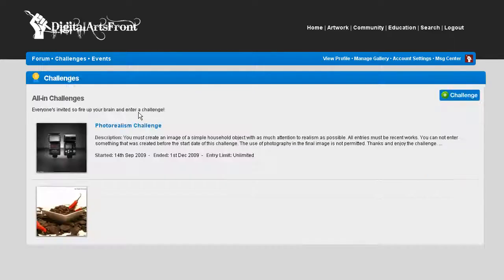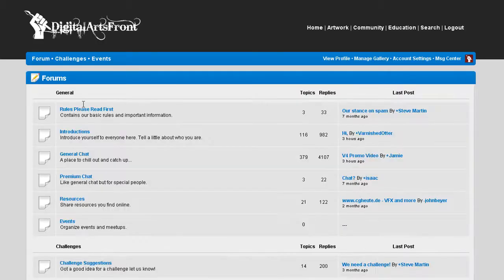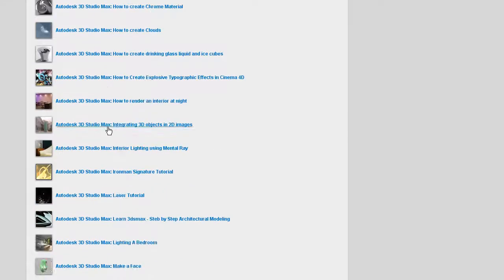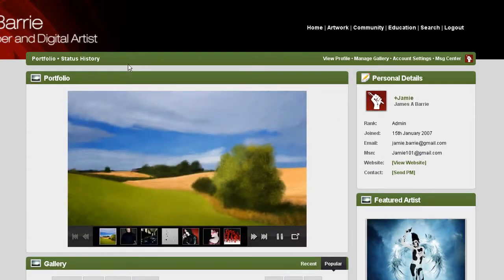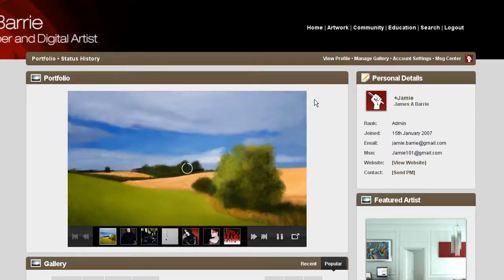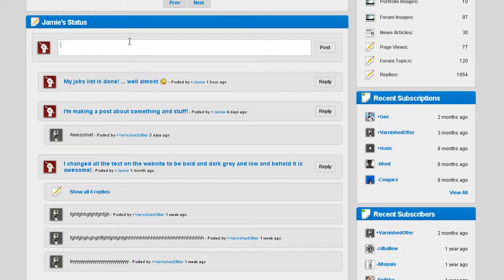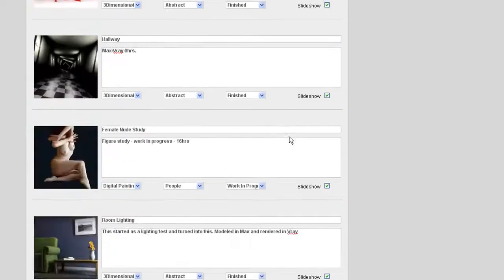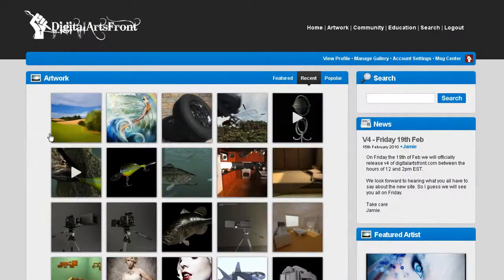An Introduction to V4 - Digital Arts Front - Part 2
This is a overview of some of the new features included in version 4 of